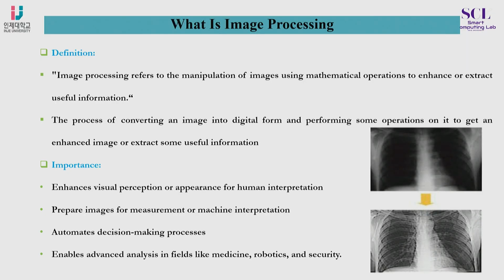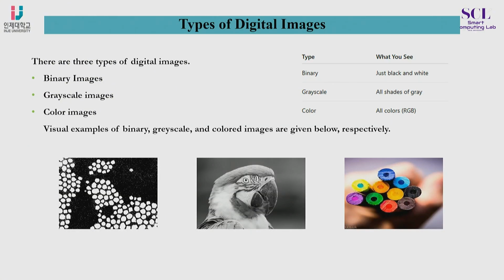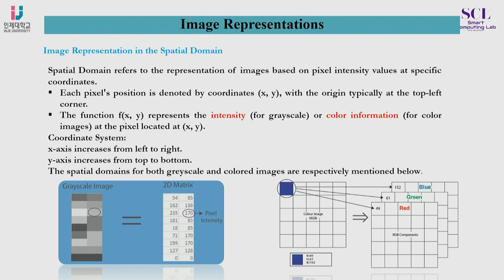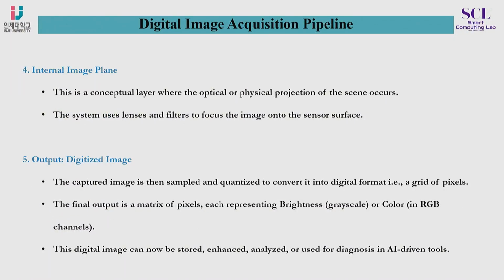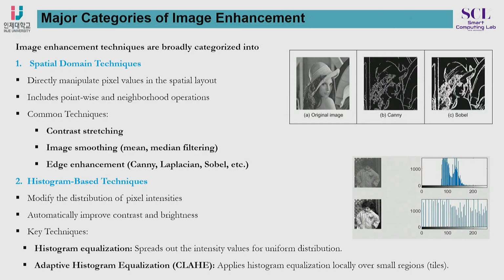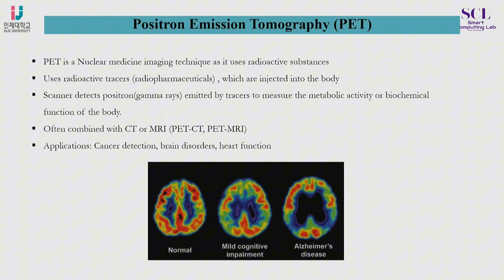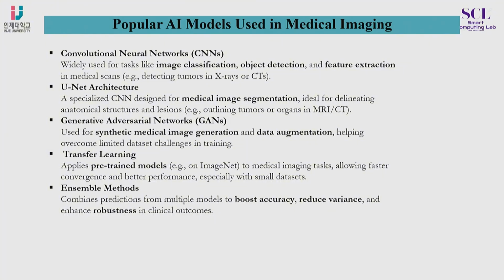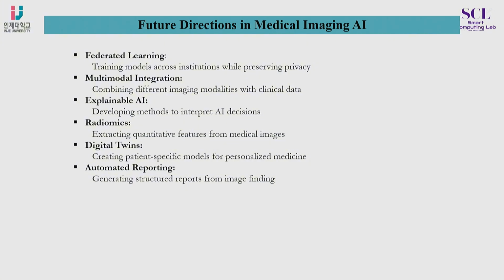Introduction to Image Processing and Medical Imaging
Image processing is the study of techniques used to enhance, analyze, and interpret digital images through operations such as noise reduction, segmentation, and feature extraction. When applied in healthcare, it becomes medical imaging, where advanced methods are used to acquire and process images from modalities like X-ray, CT, MRI, PET, and ultrasound. Together, these technologies enable clearer visualization of internal body structures, support accurate diagnosis, aid in disease detection, and assist in treatment planning—making image processing and medical imaging a vital bridge between computational science and modern medicine.